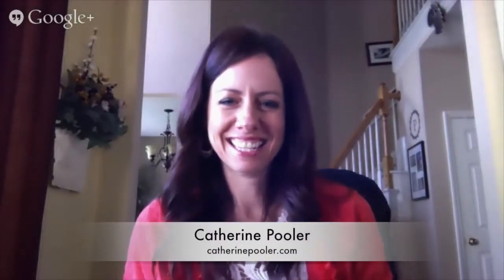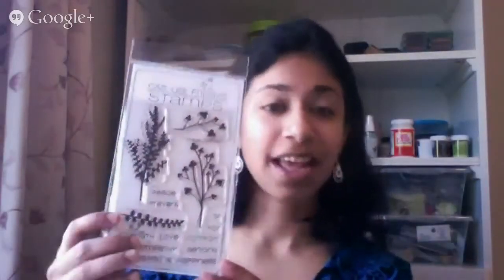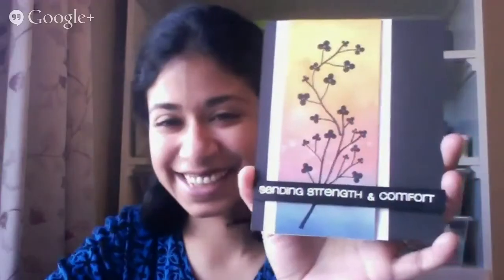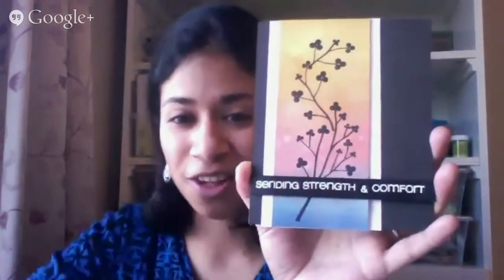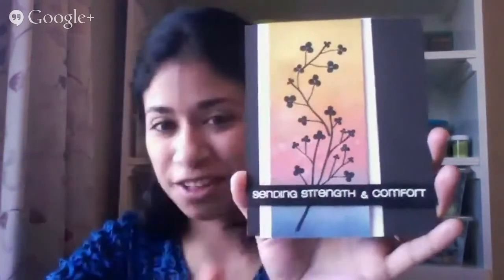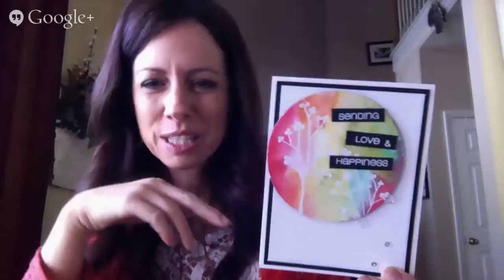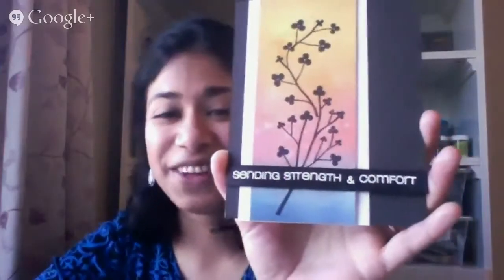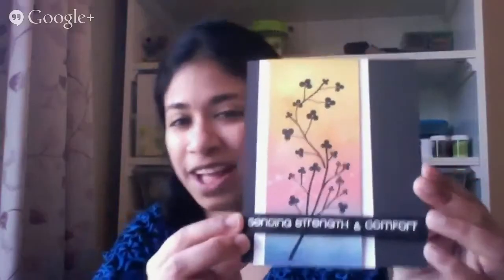Iron Craft with Catherine Pooler